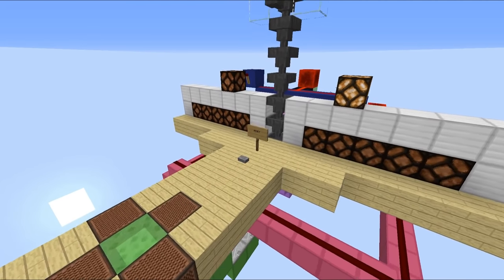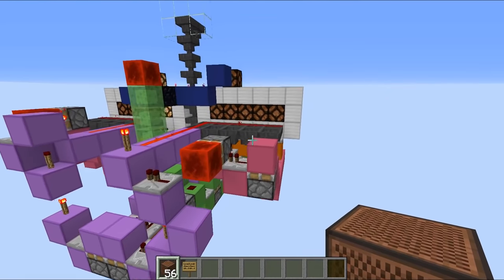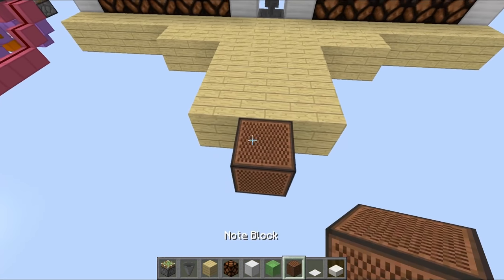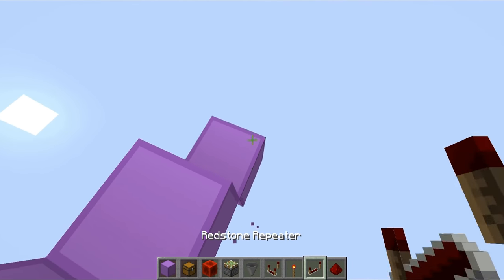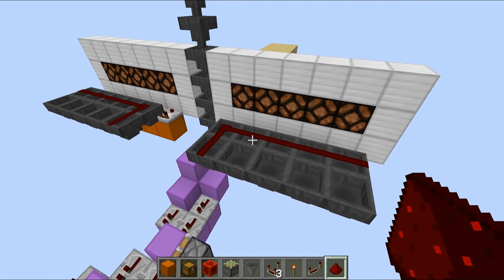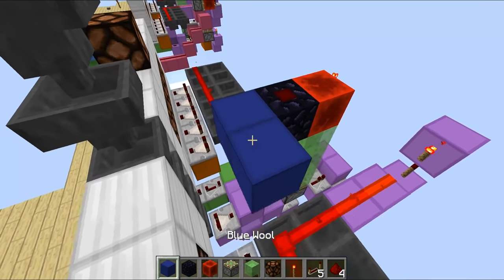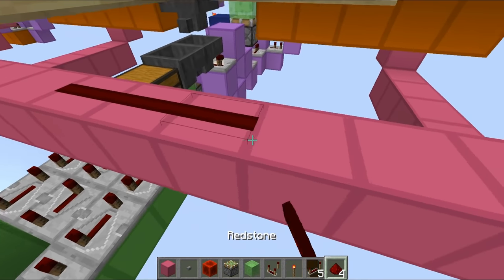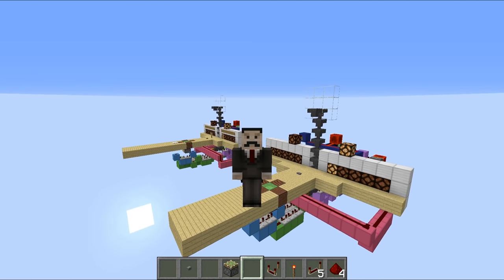How to Build a Working BASKETBALL HOOP in Minecraft!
Today we shoot some hoops in Minecraft, using redstone and a few components we create a hoop that counts scores and gives turns! EPIC!

Upload Schedule:

Tuesday - Redstone
Wednesday - Hermitcraft
Thursday - Redstone
Friday - Hermitcraft
Saturday - Redstone
Sunday - Hermitcraft